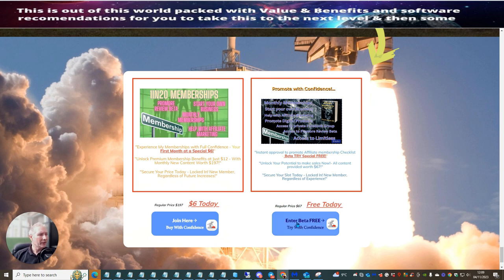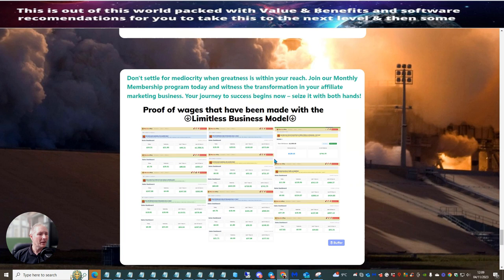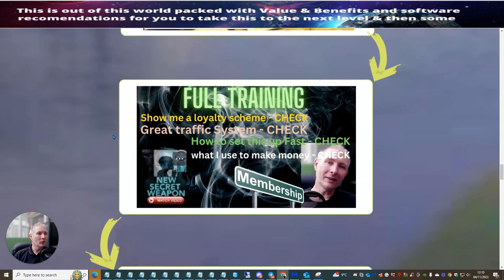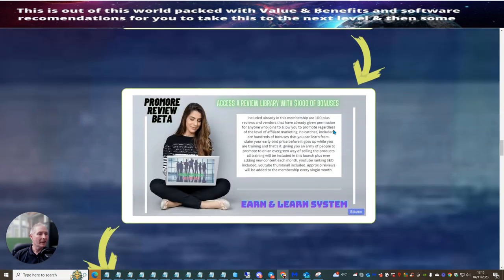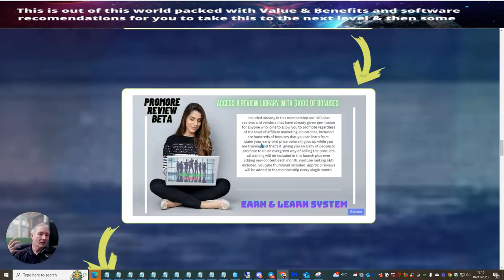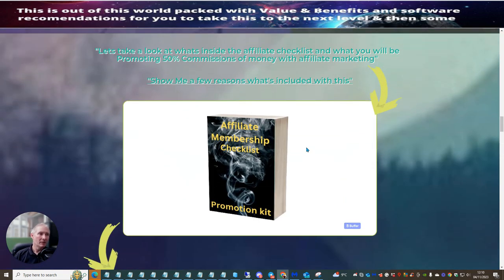The Click Show Review Rotator of real buyers traffic for any niche plus Bonuses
You can find out more about The Click Show Review Real Buyers Traffic Rotator For Any Niche Plus My Bonuses you need to check out

The video is presenting The Click Show Review Real Buyers Traffic Rotator For Any Niche Plus My Bonuses information but also try to cover the following subject:
-send your urls to new traffic rotators
-secret buyers traffic

Have I responded to all of your concerns about The Click Show Review Real Buyers Traffic Rotator For Any Niche Plus My Bonuses?
People who looked for send your urls to new traffic rotators also searched for secret buyers traffic.